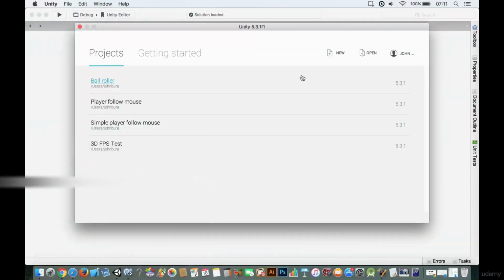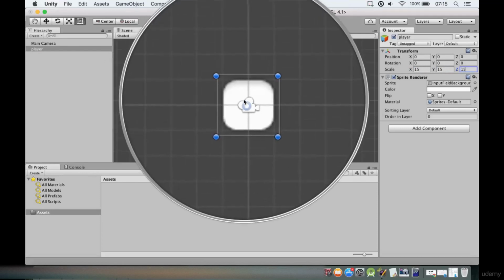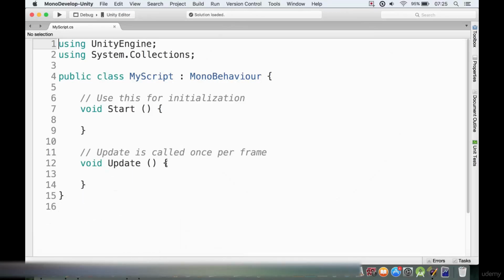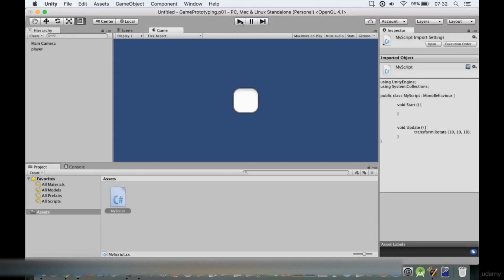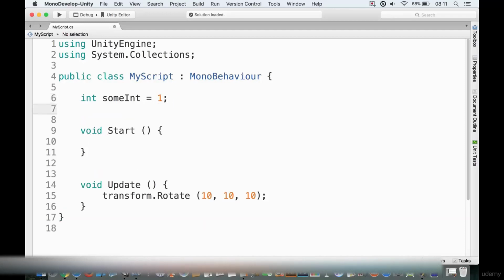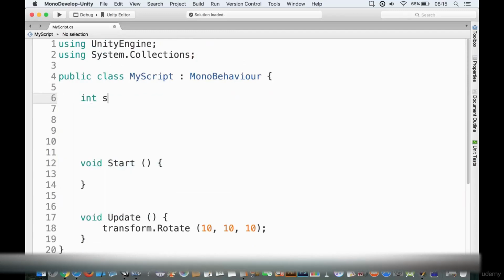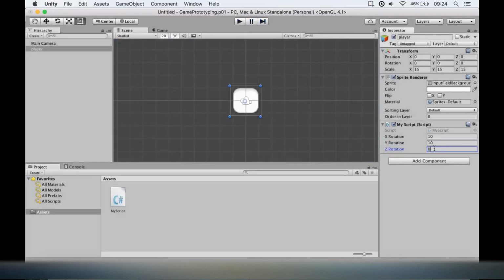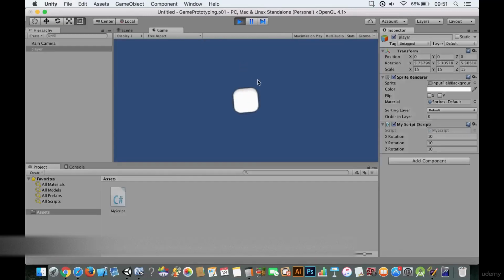Gettting Started with Unity Part 1 C# [BASIC] adding code on our game, variables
This video is a Unity 3D tutorial to teach basics of Unity.